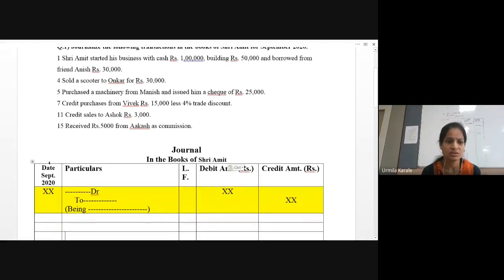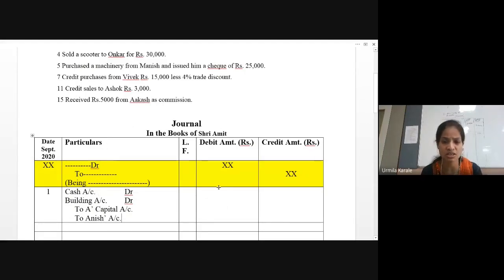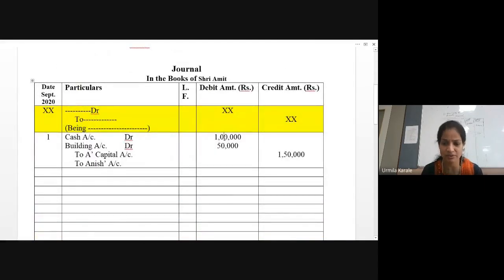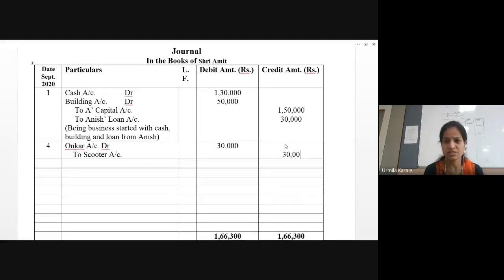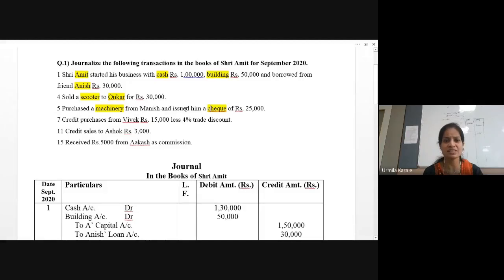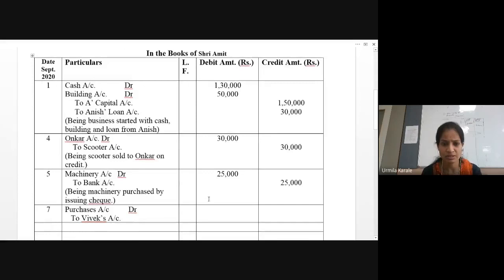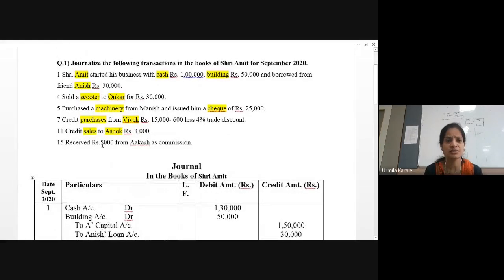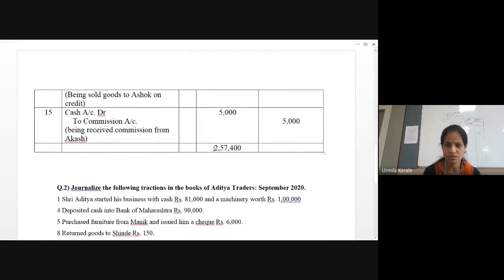Simple Sum on Journal | Journalizing Transaction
This video explains how to journalize transaction and record it properly with debit and credit effect. It will help the viewers to be familiar with journal format and the way journal entries are done.